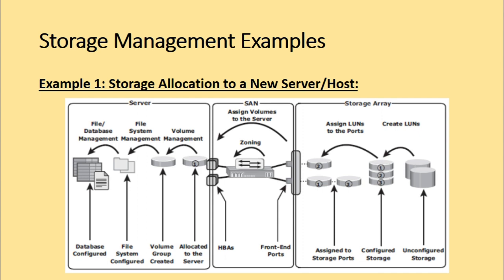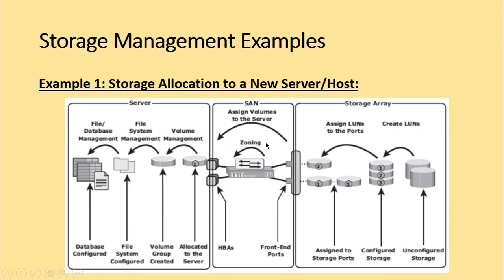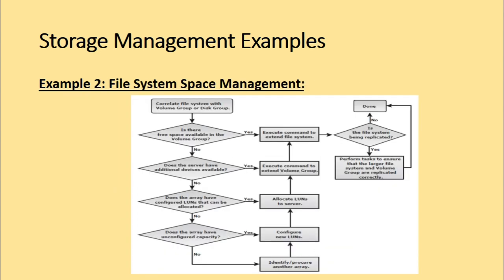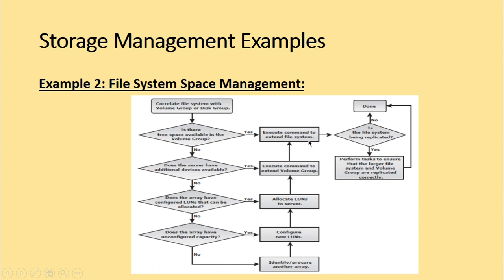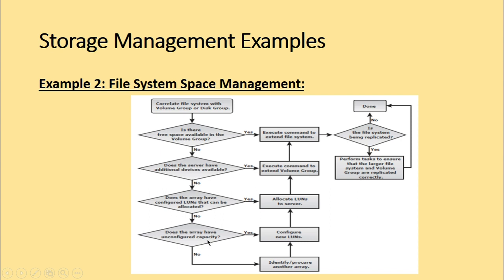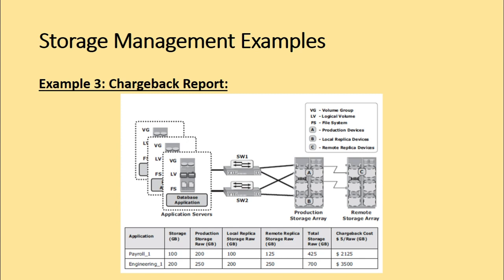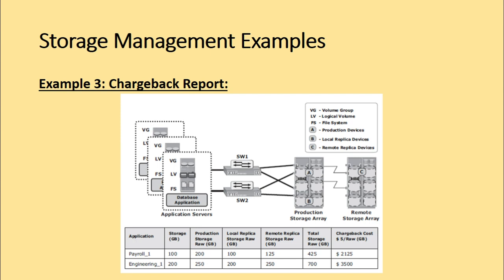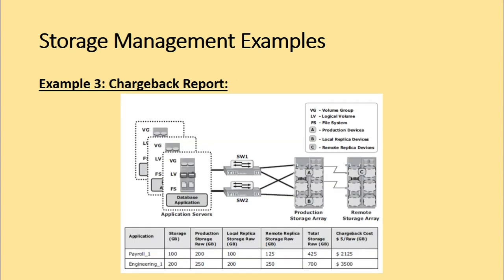VTU SAN (17CS754) STORAGE AREA NETWORKS [Securing and Managing Storage Infrastructure] (M5 L33)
This video provides information about Storage Management Exampls and Challenges